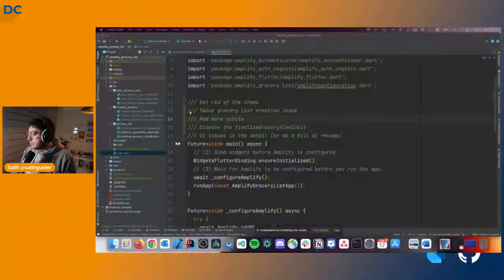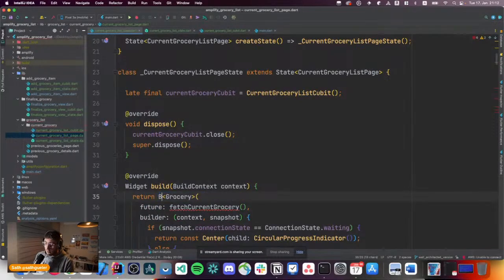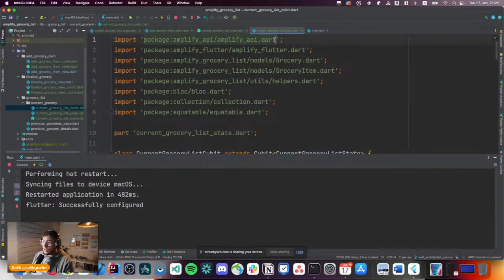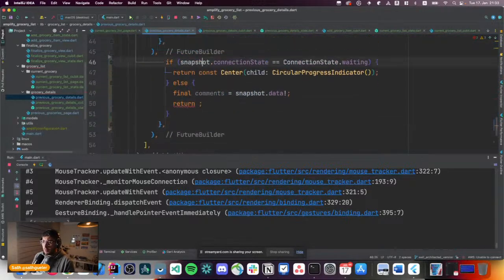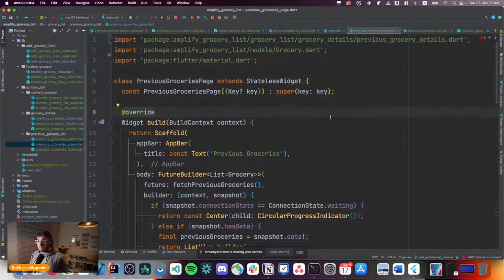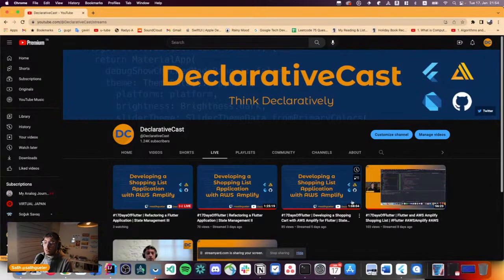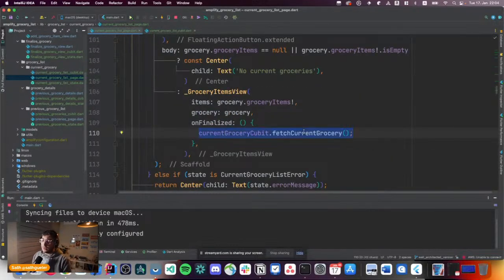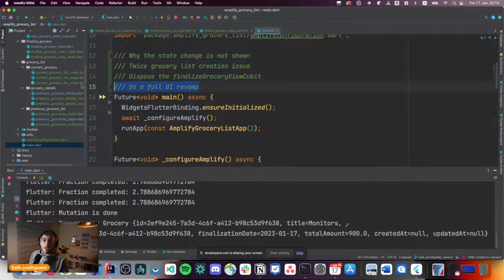17DaysOfFlutter | Refactoring a Flutter Application | State Management III